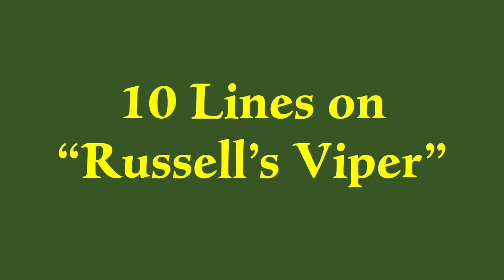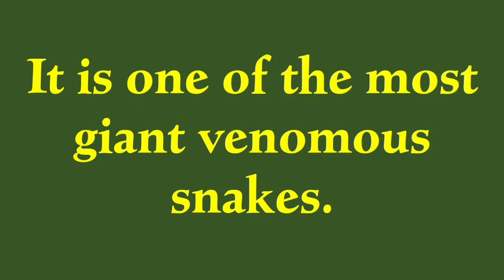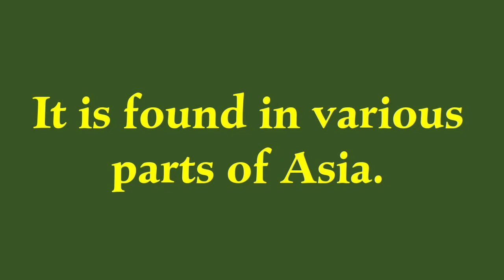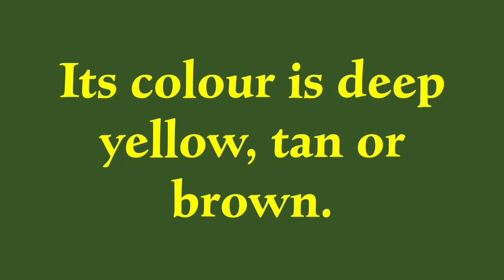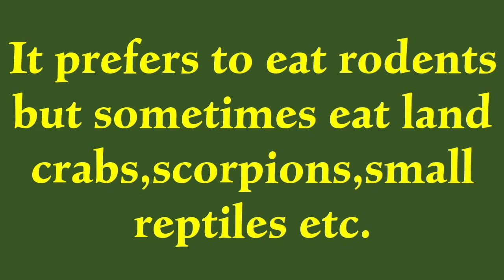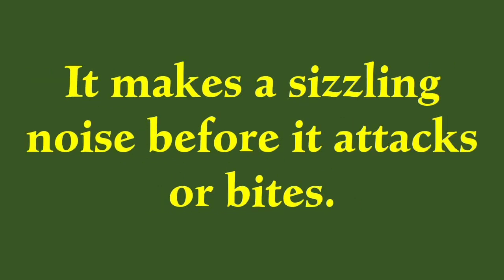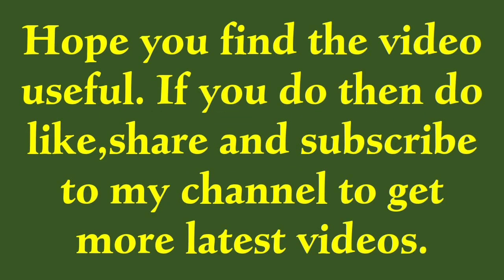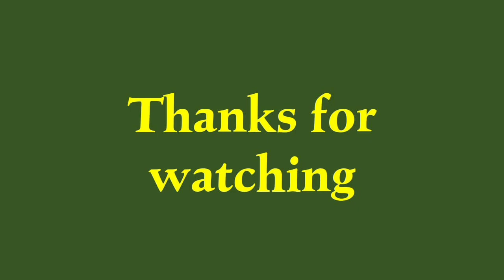10 Lines on Russell's Viper/ Few lines on Russell's Viper/Short essay on Russell's Viper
10 Lines on Russell's Viper/ Few lines on Russell's Viper/Short essay on Russell's Viper